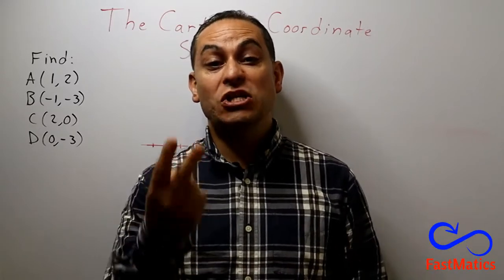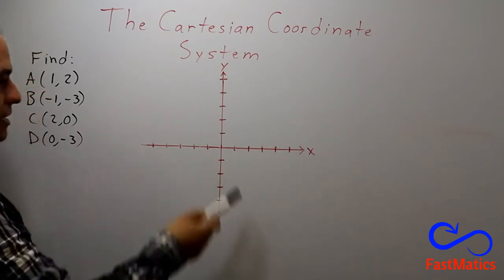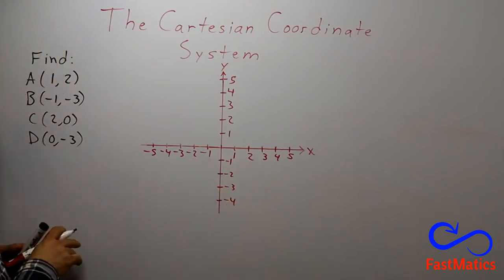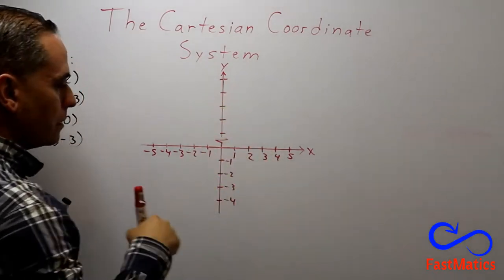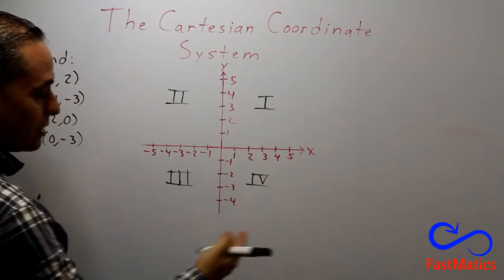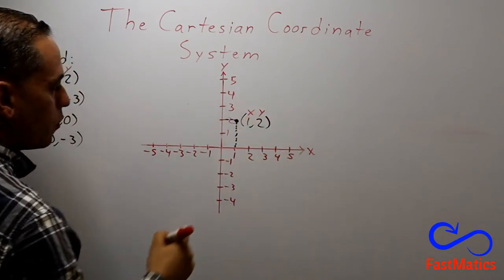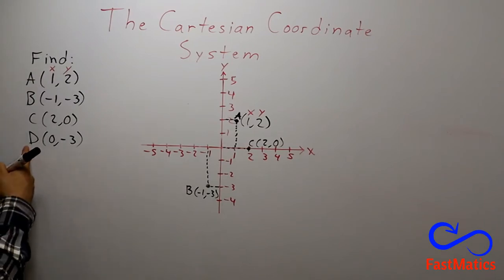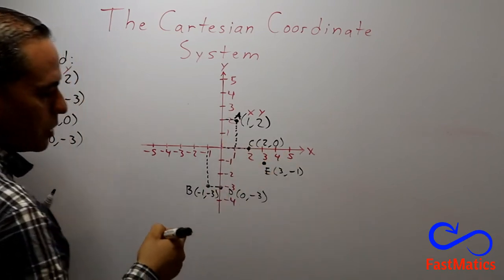77. ANALYTIC GEOMETRY: Coordinate systems (cartesian coordinates)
Learn the bases of the Cartesian plane.